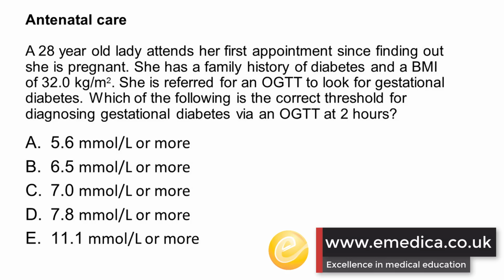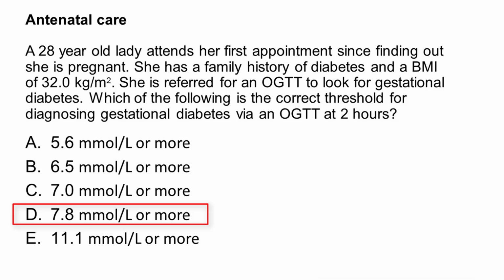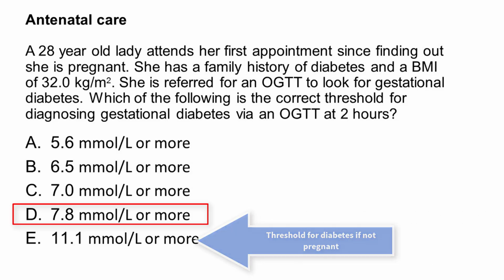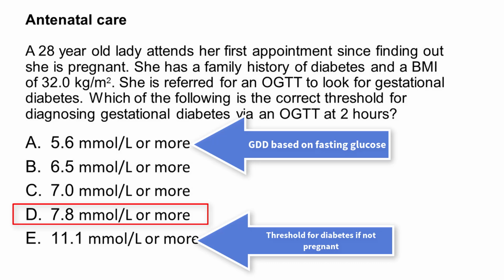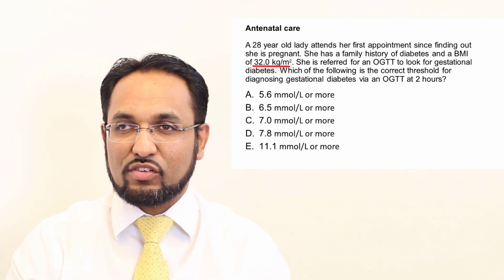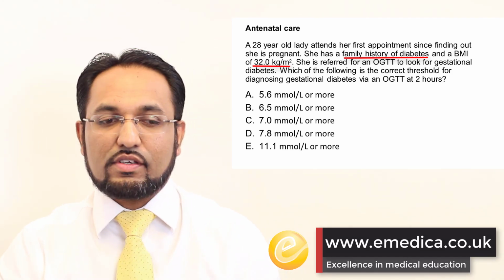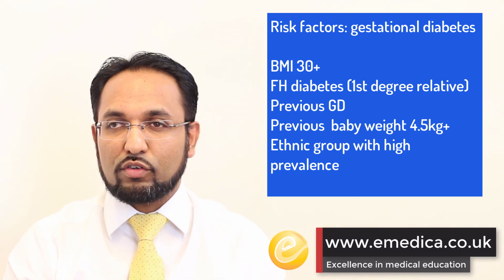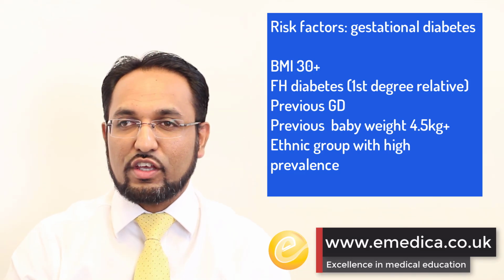MRCGP AKT 30 Day Challenge - Day 9: Gestational diabetes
MRCGP AKT revision - Antenatal care: gestational diabetes.

Having a good working knowledge of key guidelines for different conditions will help you for both the MRCGP AKT and CSA.

If you find this helpful, you may want to attend our AKT webinars and courses for exam focused learning to help you pass!
AKT Masterclass Webinars - interactive learning from home - 3 hours CPD for each one - covering Statistics, Organisational and High Yield Clinical topics

AKT 200 question Crammer - 200 questions with topic reviews in 1 intensive day: 160 clinical, 20 stats, 20 organisational